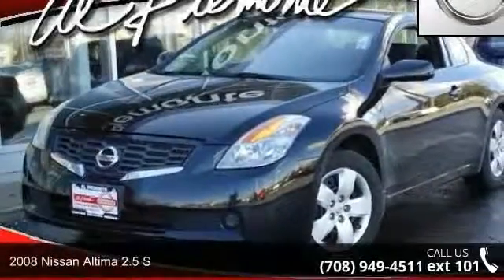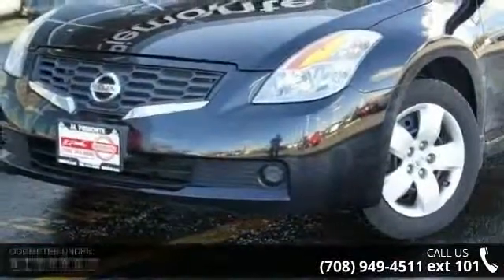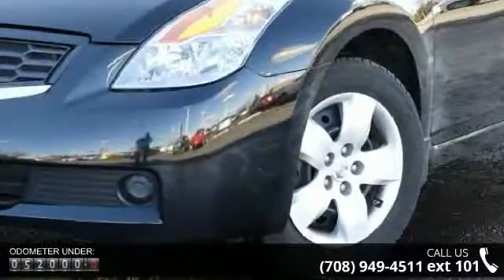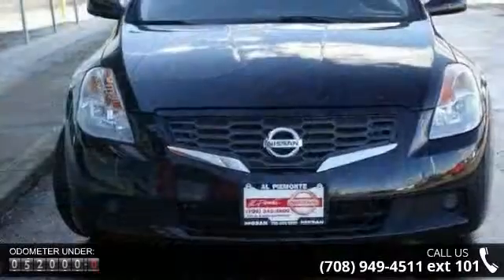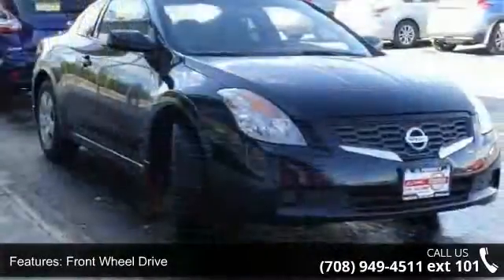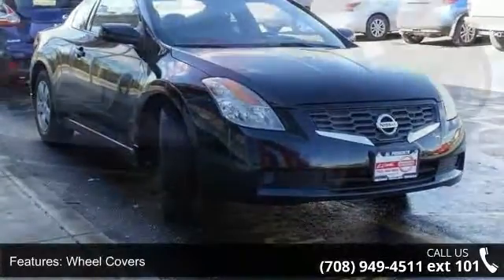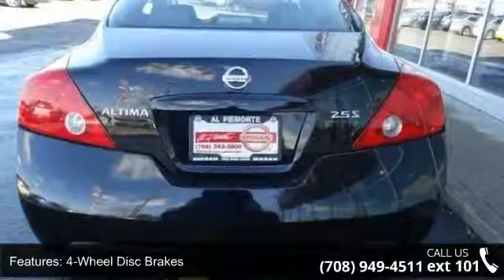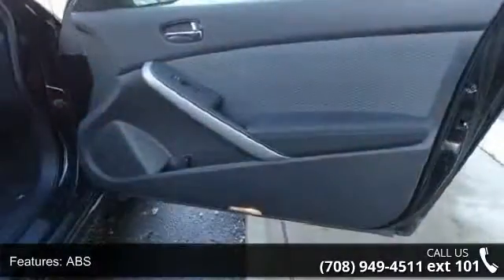2008 Nissan Altima 2.5 S - Al Piemonte Nissan - Melrose P...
2008 Nissan Altima 2.5 S Condition: Used Mileage: 51698 Exterior Color: Black Doors: 2 Stock: 115859A Cylinders: 4